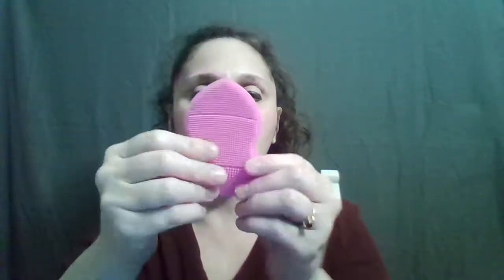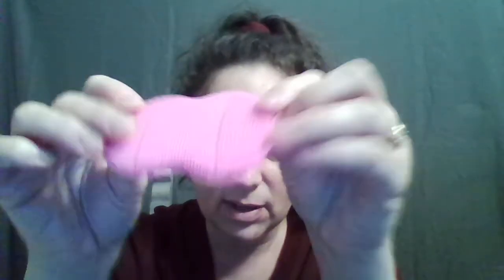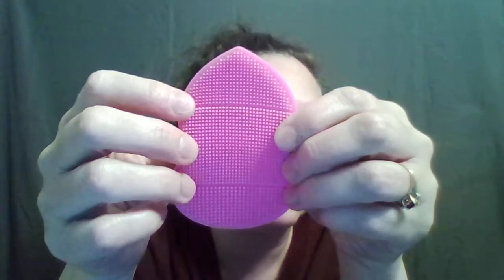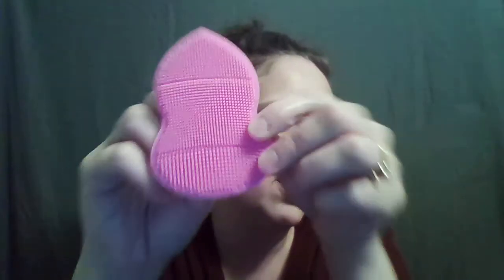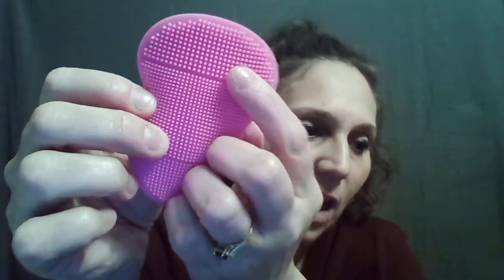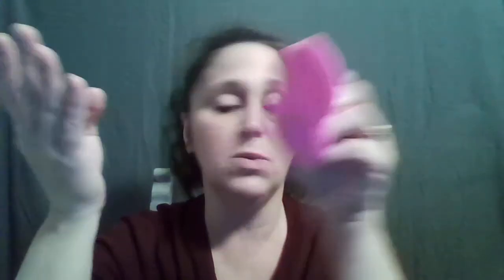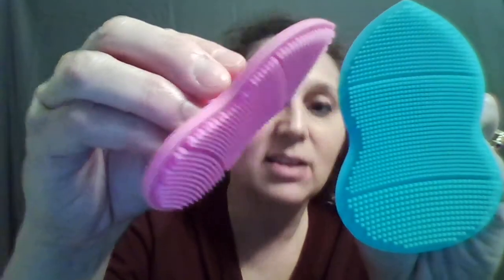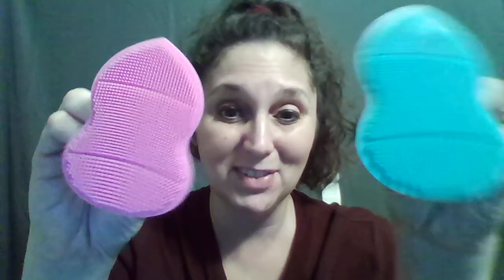AOMUU Face Cleaning Pads Review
AOMUU Face Cleaning Pads Review. 2 Pcs Silicone Facial Scrubber Cleansing Pad Deep Pore Cleaning Brush - Massage,Blackheads Removing, Exfoliating
Available here for purchase